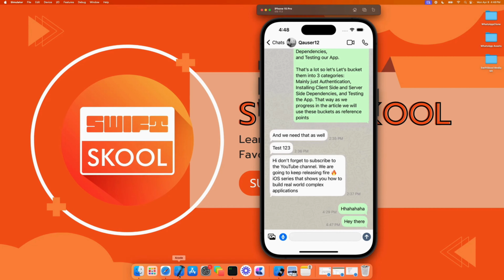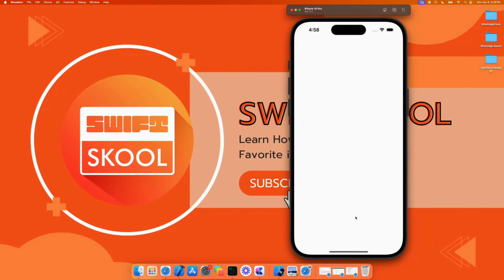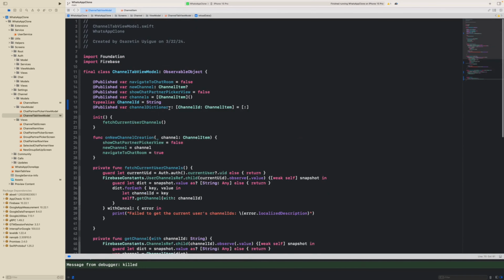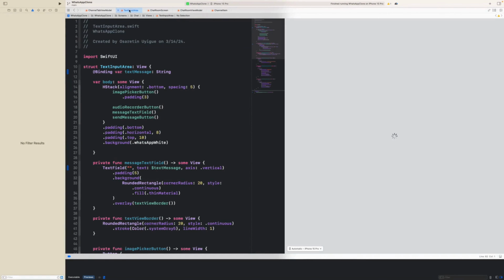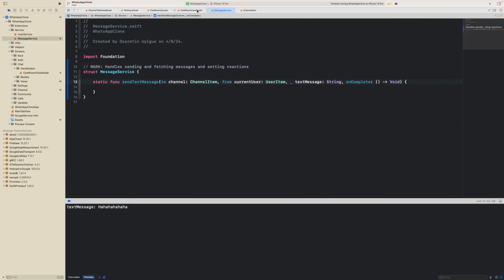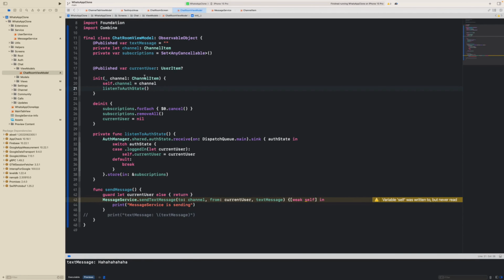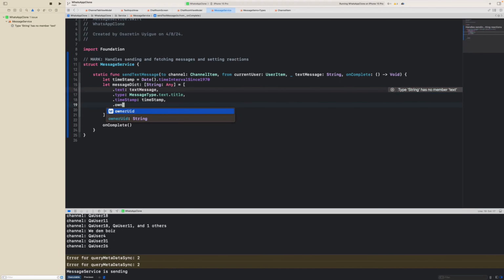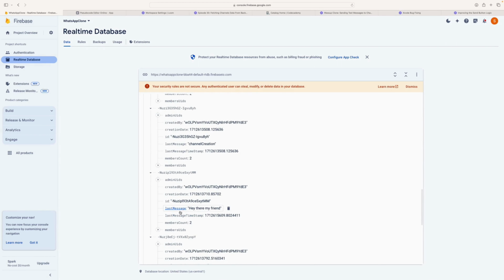🔴 NEW SwiftUI WhatsApp Clone Episode 31: Sending Text Messages to Channels & Fixing Bugs